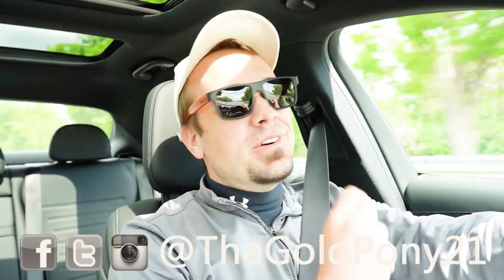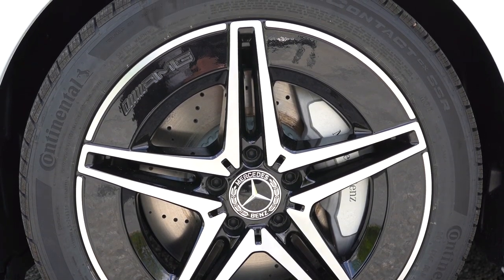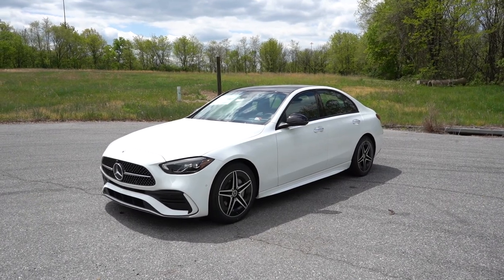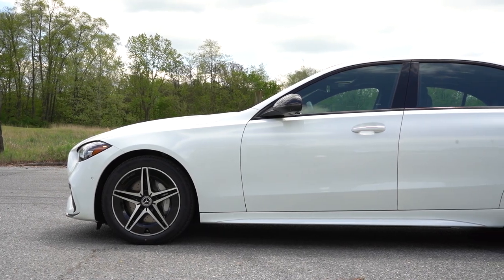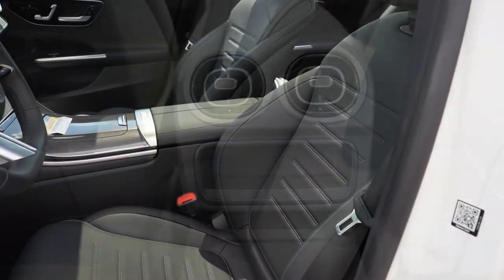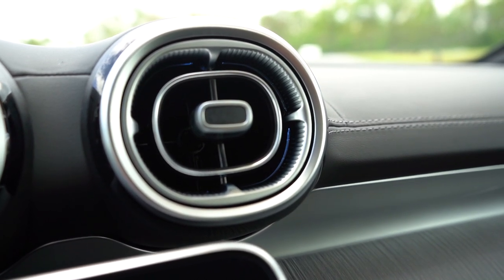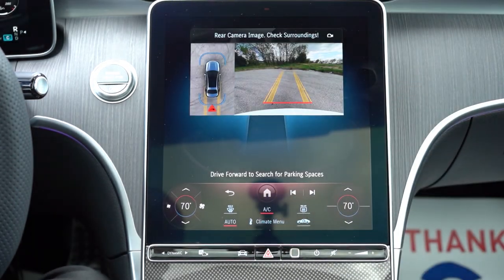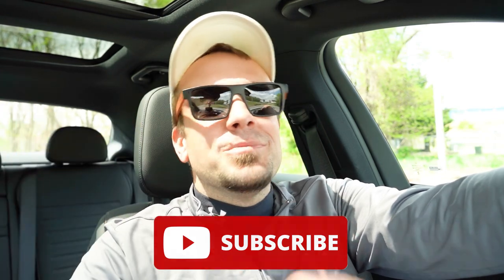2023 Mercedes-Benz C300 Review | The Benchmark Luxury Sedan!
In this video I'll go for a test drive & completely review the NEW 2023 Mercedes-Benz C300 Sedan! I'll test out acceleration, braking, steering feel, cargo space, rear legroom, sound system, exhaust clip & much more!

Big thanks to Mercedes-Benz of Hagerstown in Hagerstown, MD for allowing me to check out the NEW 2023 Mercedes-Benz C300 Sedan! For more information on their inventory please feel free to visit their website below!